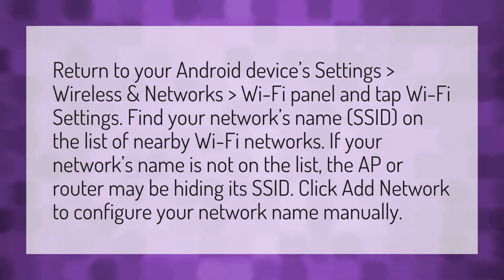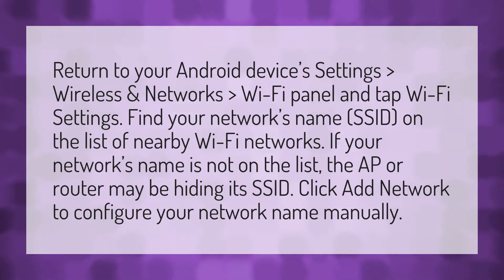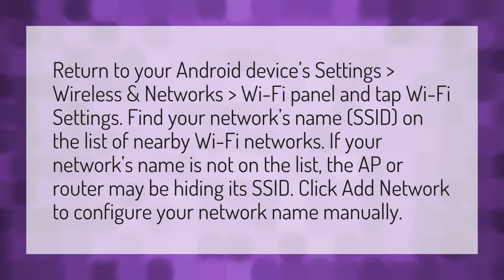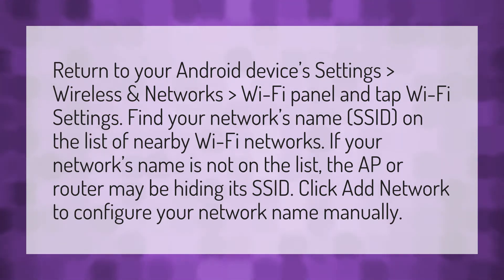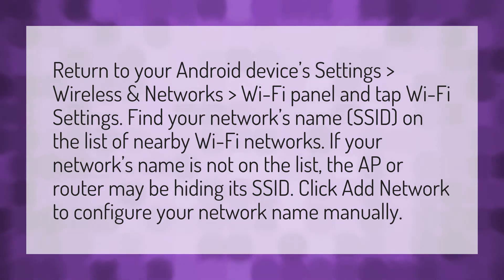Why does my phone say unknown SSID?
My SSID Number • Why does my phone say unknown SSID?